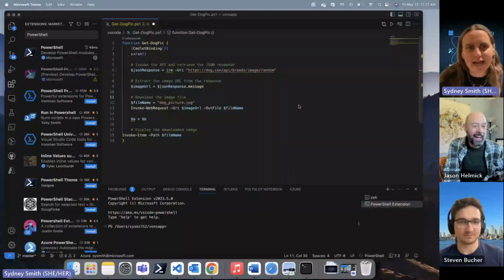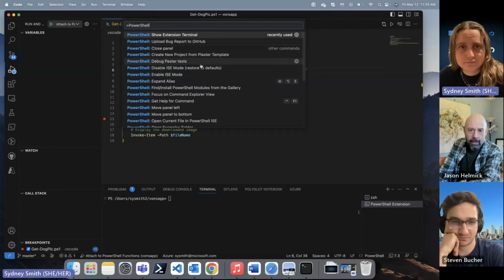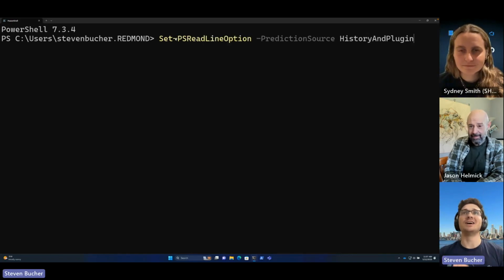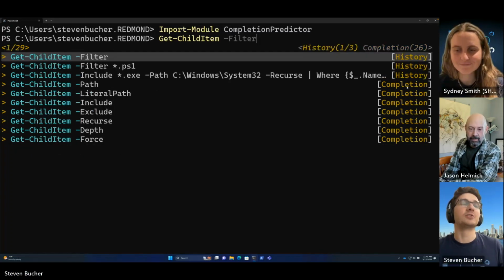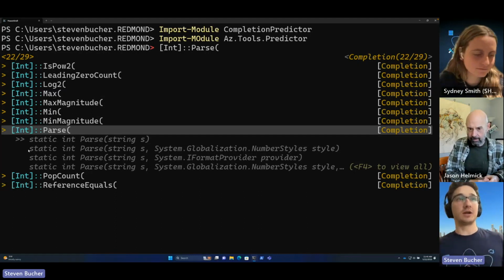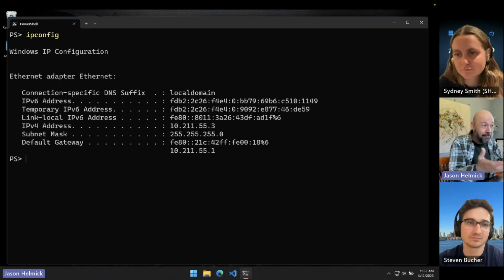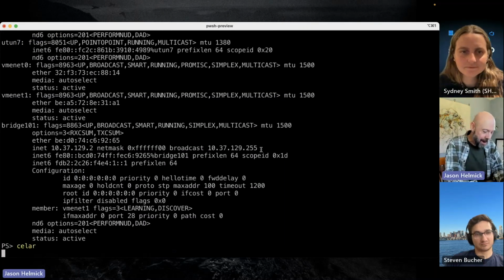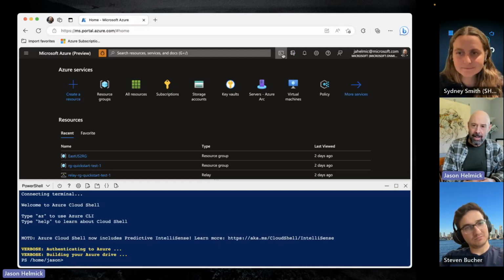2023 Microsoft Build - with the PowerShell PM's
Microsoft Build is for developers, engineers, and IT professionals. Whether you are a student, career-changer new to the tech industry, or an experienced app creator, Microsoft Build is for developers by developers.

Join the PowerShell PMs -- Sydney, Steven and Jason -- as they talk about the new PowerShell features that help developer's learn and accelerate their work.

Show notes:

The PowerShell Community Call is the 3rd Thursday of every month. Everyone is welcome!

 • The PowerShell Team: @PowerShell_Team
 • Sydney Smith: @sydneysmithreal
 • Steven Bucher: @StevenBucher13
 • Jason Helmick: @theJasonHelmick

Contribute and discuss at our repositories!